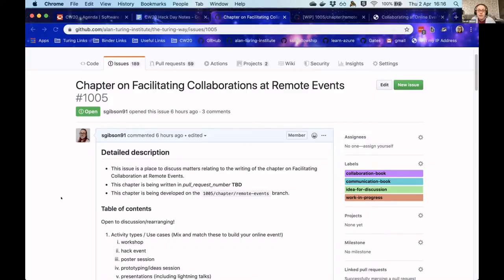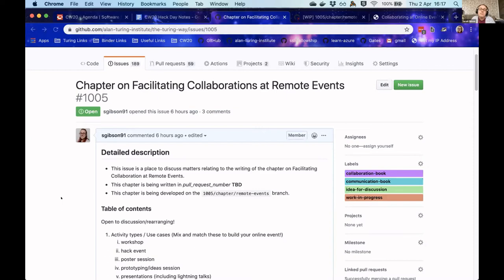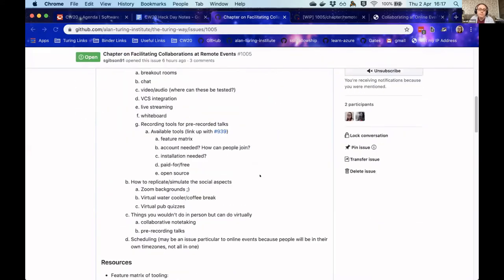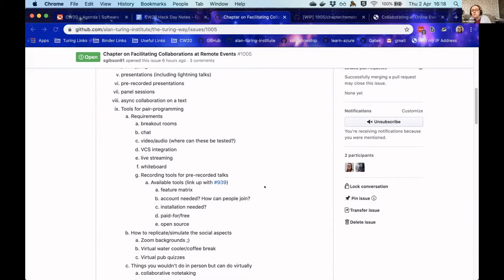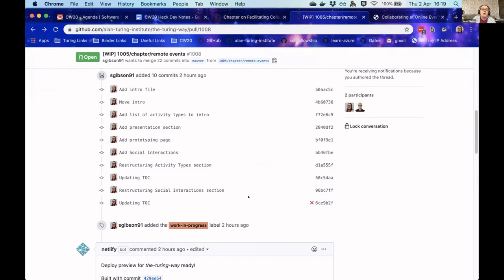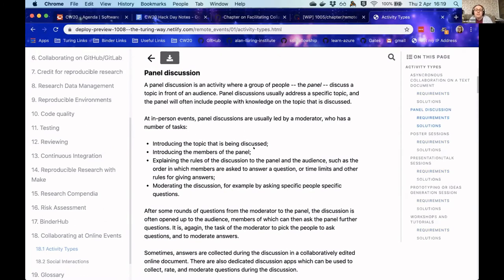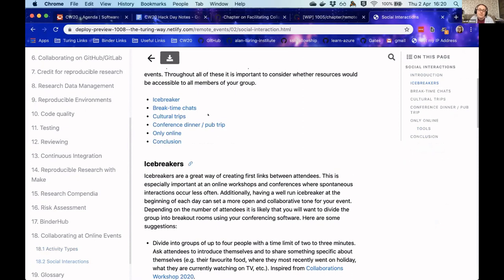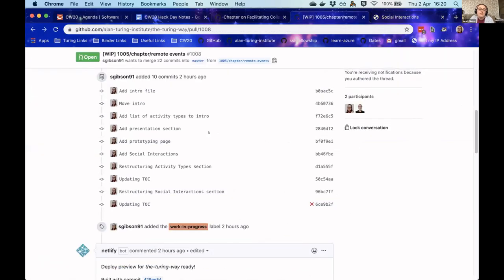Online activity templates - The Turing Way - CW20 Hack Day Demo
Online activity templates - The Turing Way by Sarah Gibson, Stephan Druskat, Joanna Leng, Frances Cooper on 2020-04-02